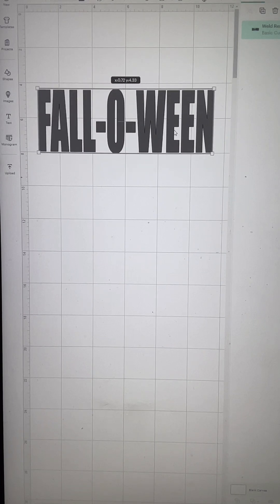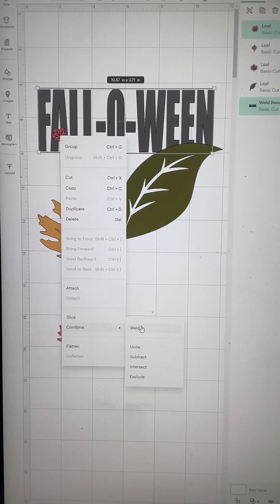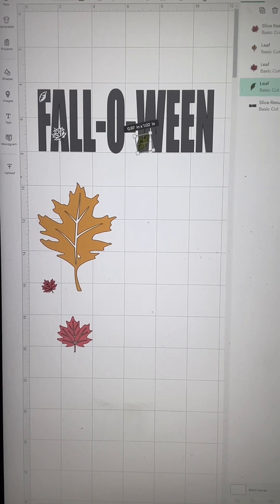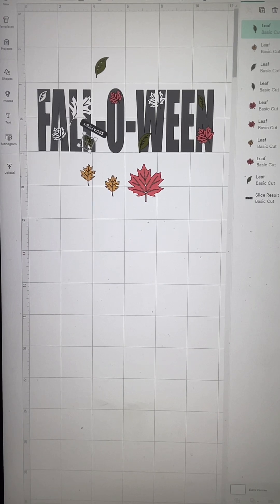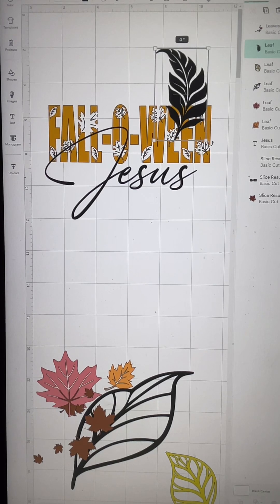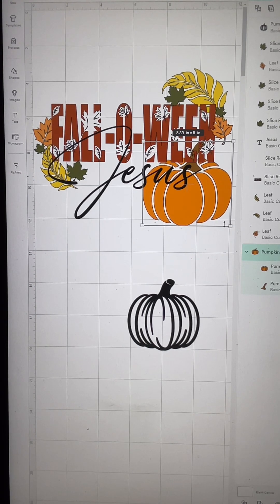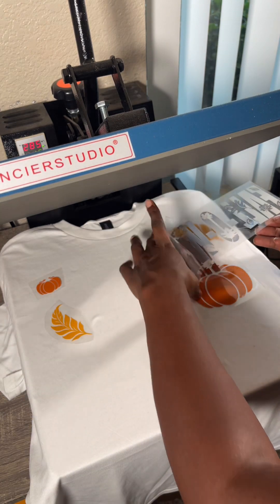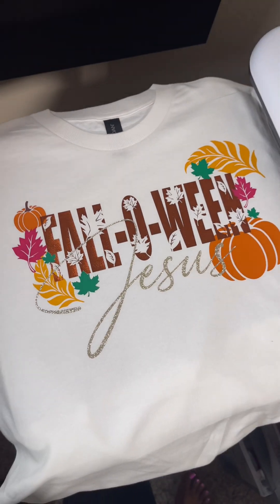Leaf-Imprint Font Design Using Cricut Design Space | Beginner Friendly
Beginner Friendly tutorial on how I created this leaf-imprint text design using Cricut design space images! Perfect for fall inspired designs that will level up your text 🍁🍂

Products/Software Mentioned:
* Fancier Studio 15x15 Heat Press
* Upload Transfers
* Kittl

Font Used:
* Impact